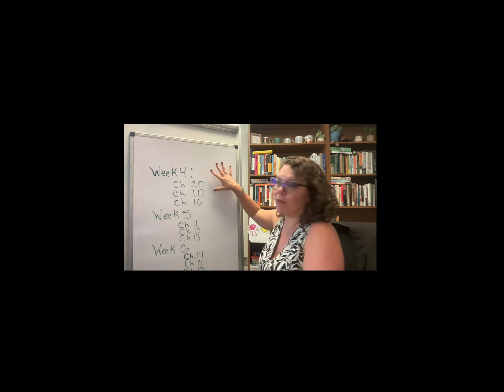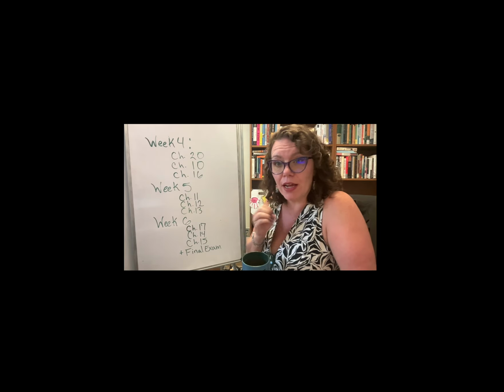Summer 2025 Week 3 Check-In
This short video is just my way of checking in on our progress as we race through the 6-week summer session!  Let me know if you have any questions, and I apologize for the video size!